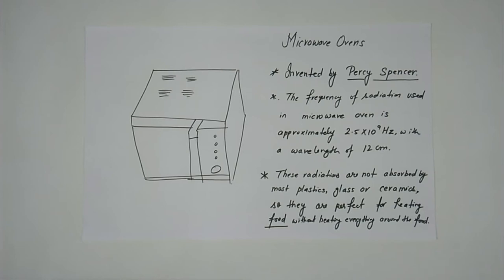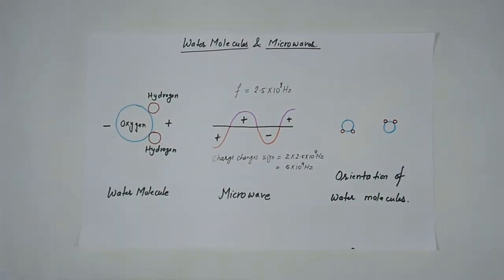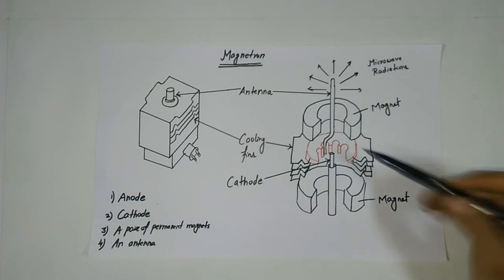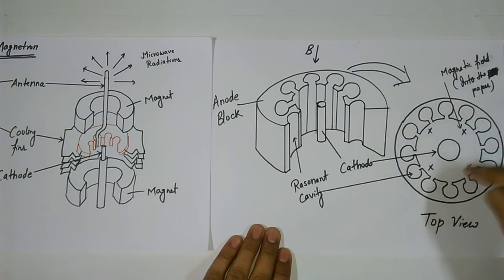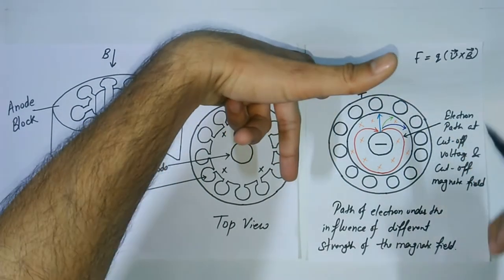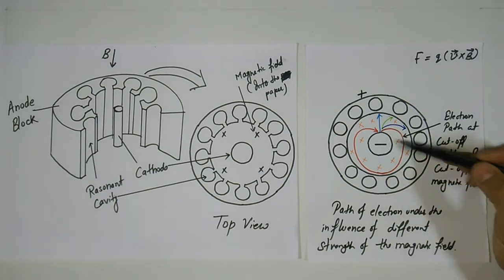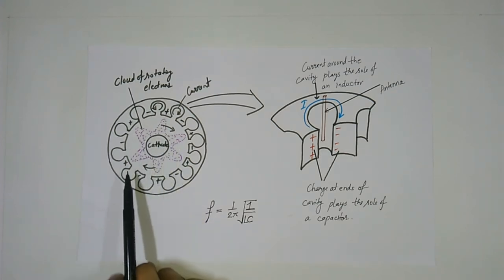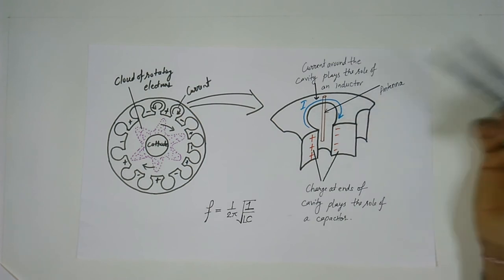Microwave Oven | In - depth explanation of working of Microwave oven | Magnetron Oscillator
The primary goal of “Curio Physics” is :

🎯 To make video lectures that are more focused and coherent.

🎯 To provide a balance of quantitative reasoning and conceptual understanding for

NEET and JEE examinations.

🎯 To support an active- learning environment.

🎯 Special attention to concepts that cause difficulties to the students.

🎯 To develop problem-solving skills in the students.